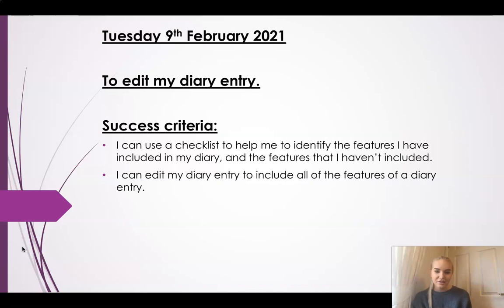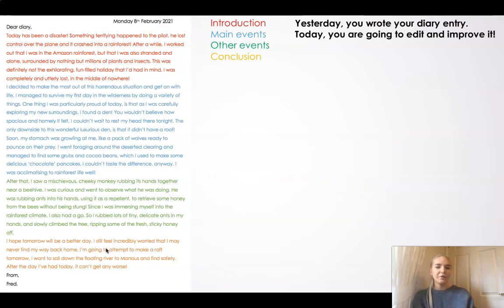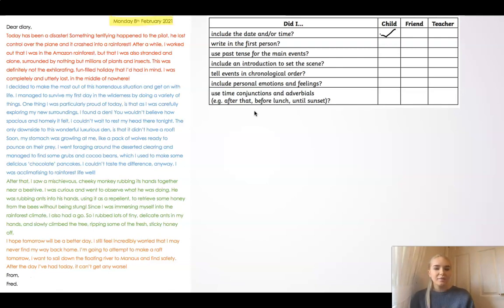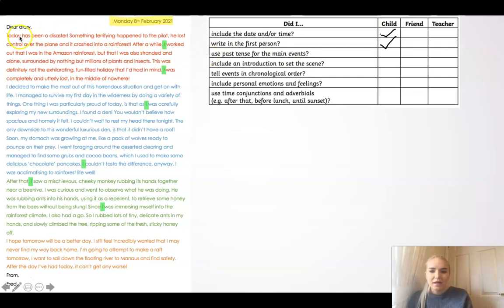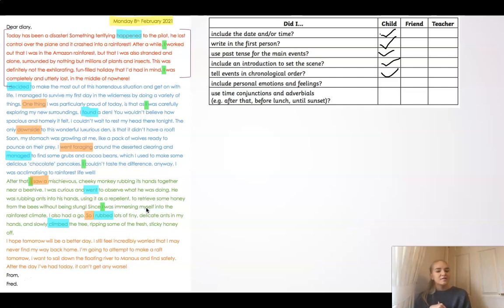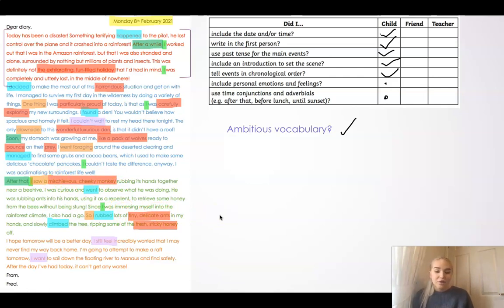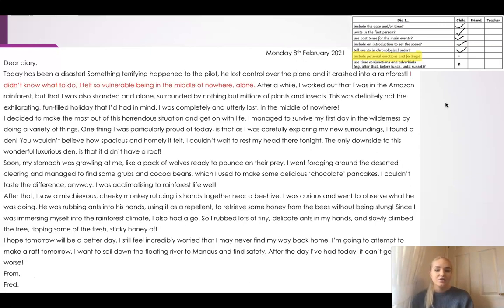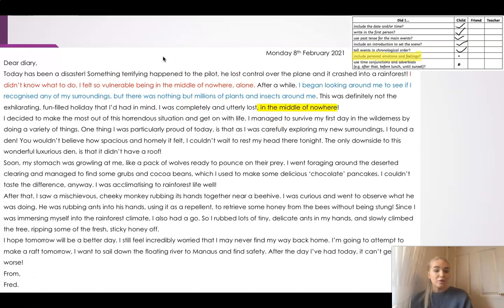Year 4 English 9th Feb Part 1